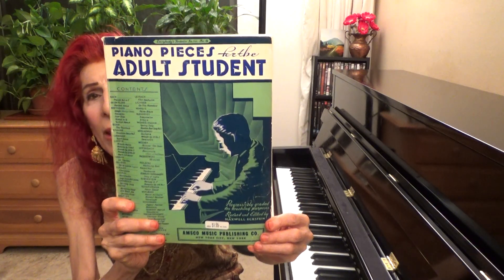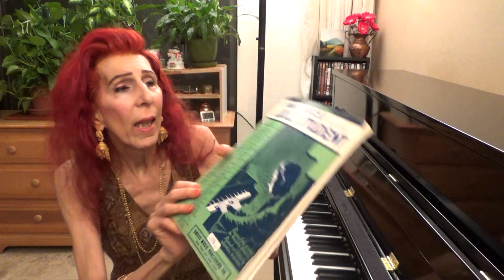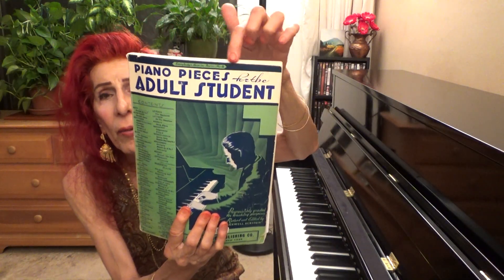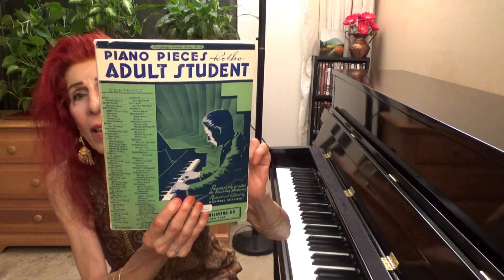Dark Eyes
This is a video tutorial on the Russian Gypsy tune "Dark Eyes."